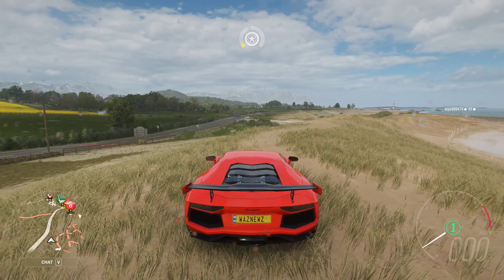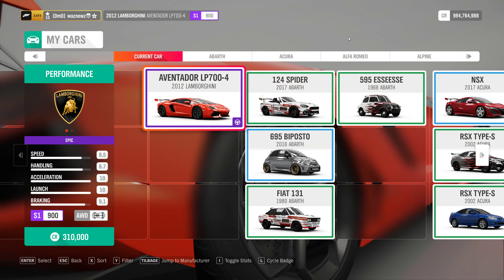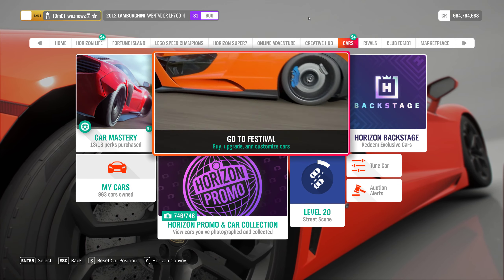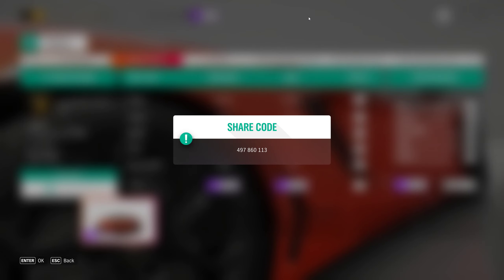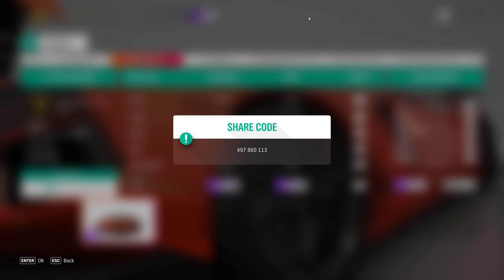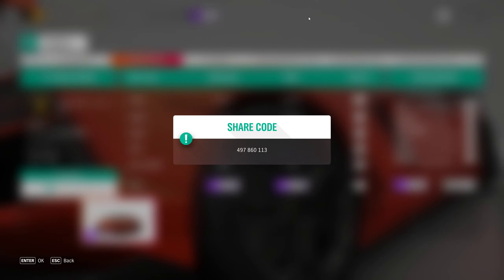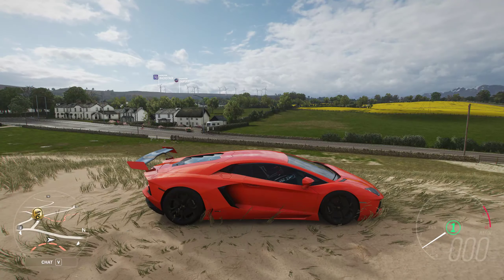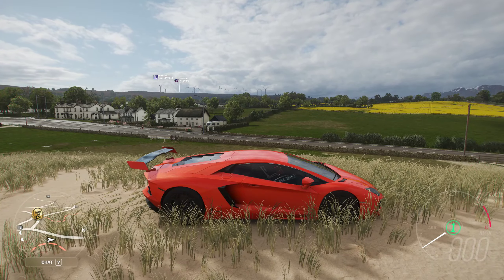Forza Horizon 4 - Series 34 - Autumn Paint Competition Car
Using The 2012 Lamborghini Aventador LP700-4
Here Is The Autumn Paint Competition Car, The 2012 Lamborghini Aventador LP700-4
As Normal, Please Submit a Share Code For Your Paint Job At The yt-competition Channel On The Waz-Cord
Competition Ends On Thursday The 16th Of April ~10:00AM CET